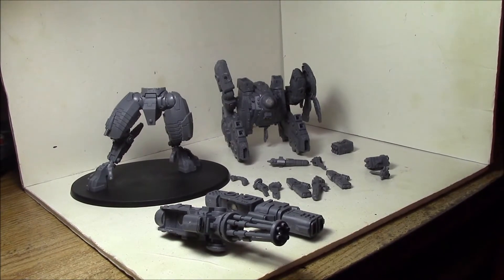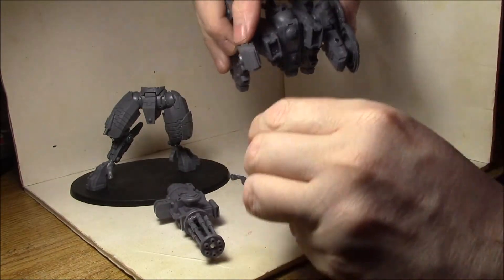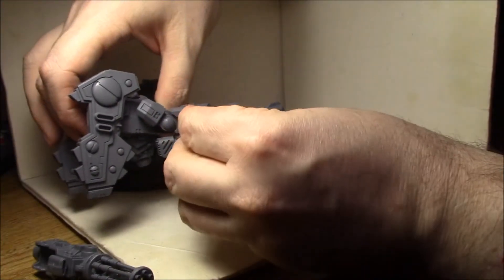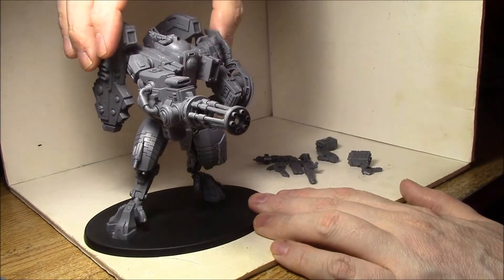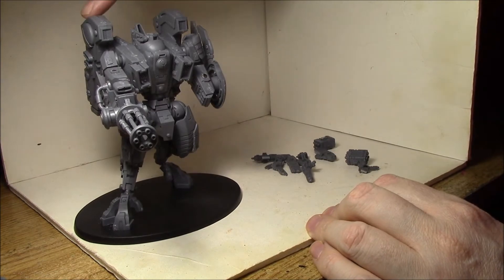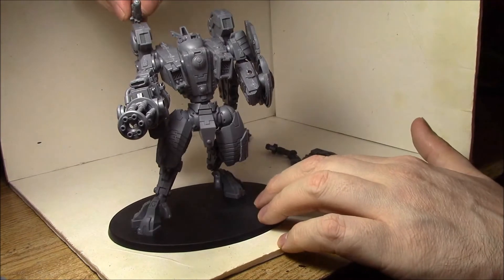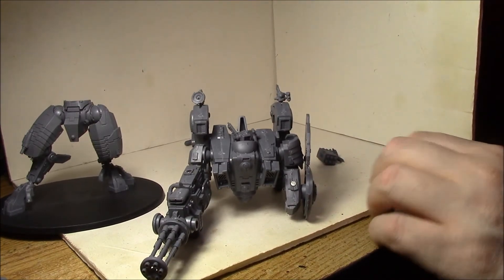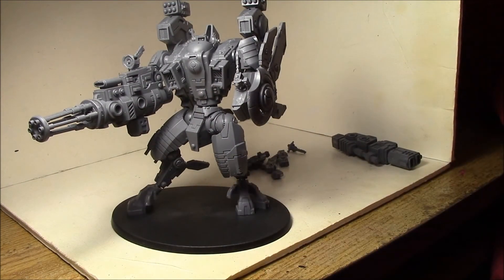vlog #647 - Magnetizing a Riptide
Just a quick overview of how I magnetized my Riptide.